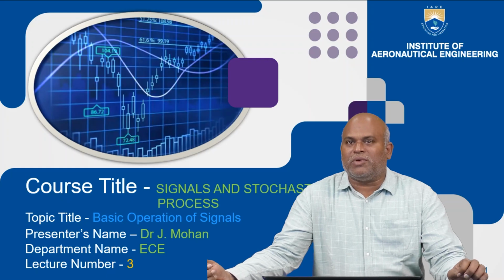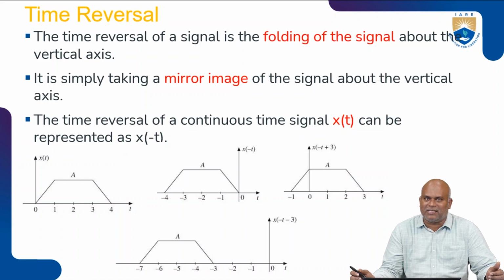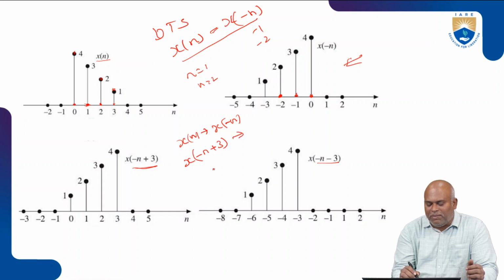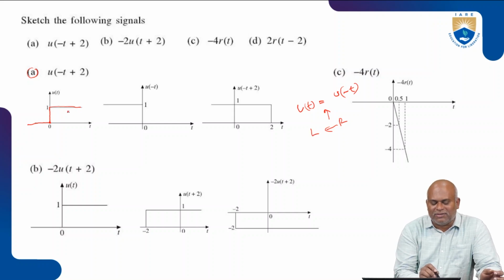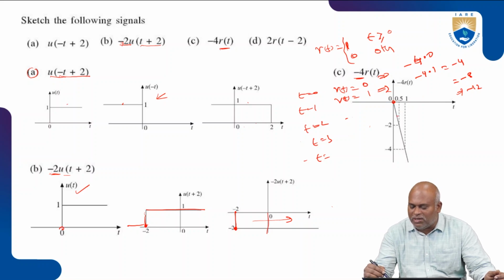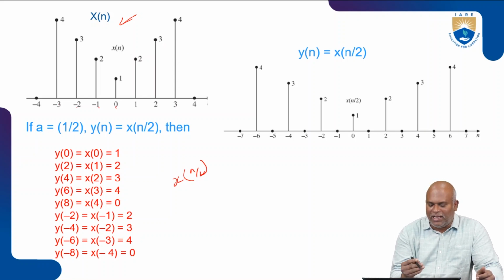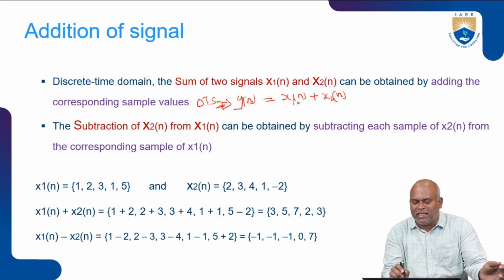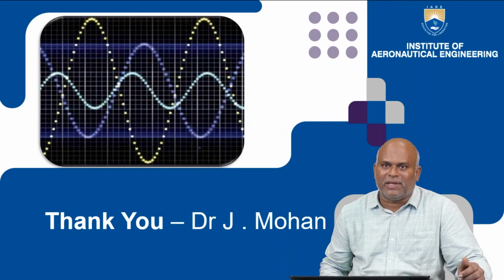Basic Operation of Signals by Dr. J Mohan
Basic Operation of Signals by Dr. J Mohan | IARE

Telangana, India.